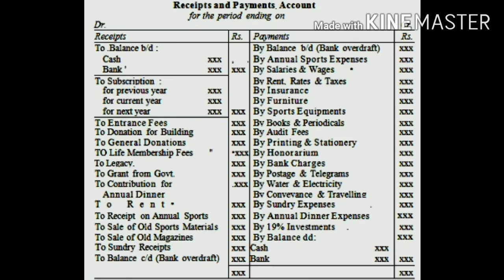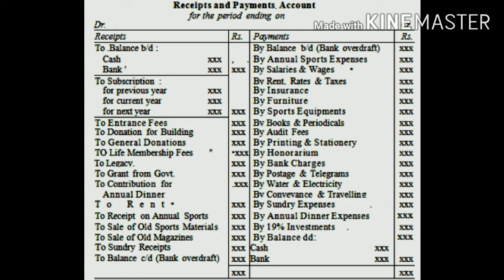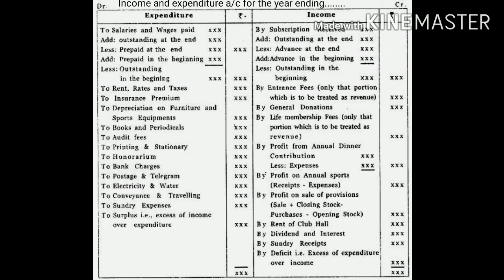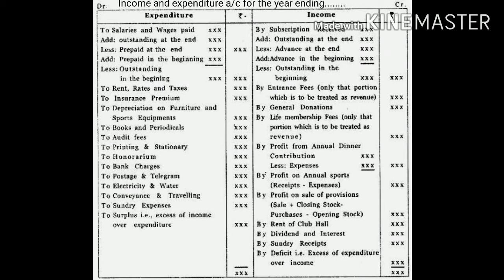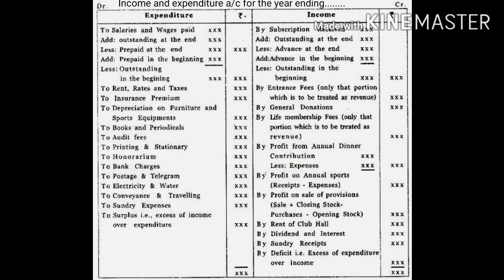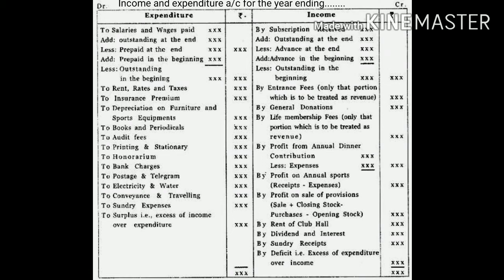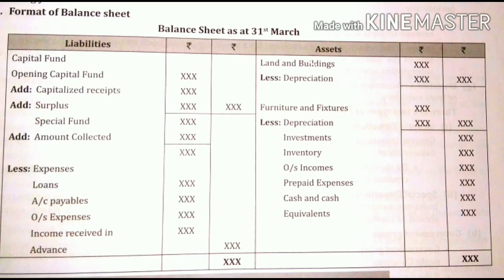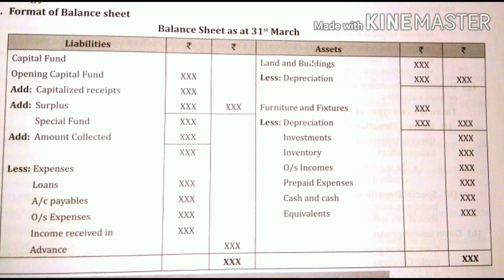Format of all final accounts of not for profit organization ||NPO